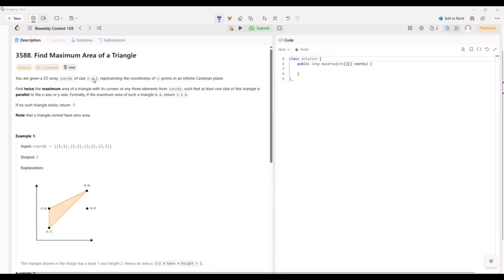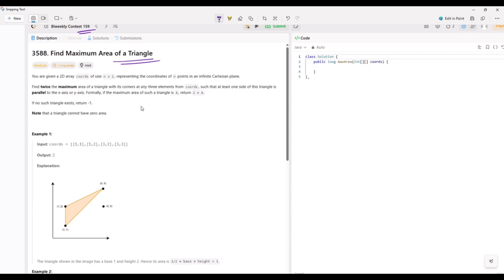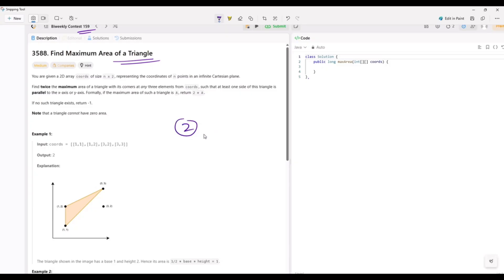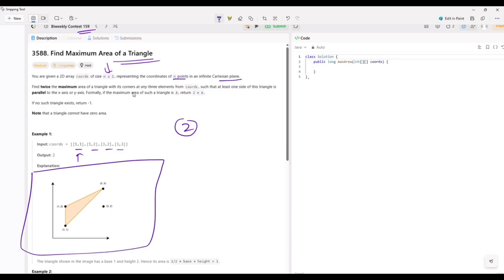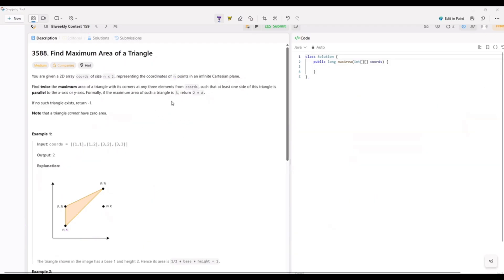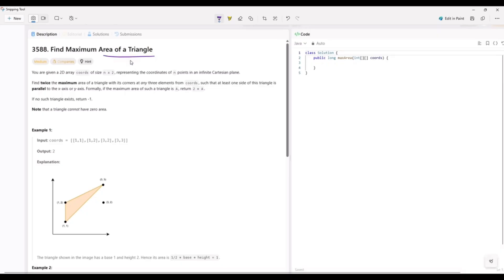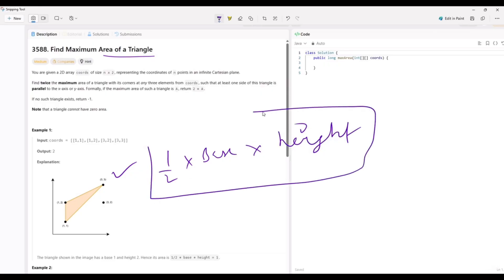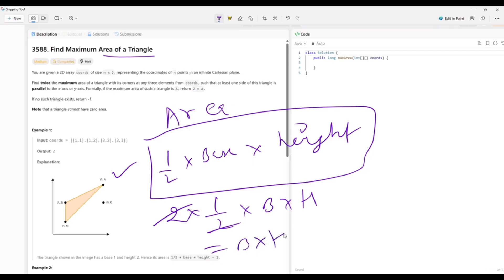Leetcode 3588: Find Maximum Area of a Triangle | Java + Intuition + Dry Run | Biweekly Contest 159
Solve Leetcode 3588 – Find Maximum Area of a Triangle with a clear explanation, Java code, step-by-step intuition, and dry run. Learn how to apply hashing and geometry tricks to build triangles with one side parallel to the x-axis or y-axis. Perfect for DSA and coding interview prep!